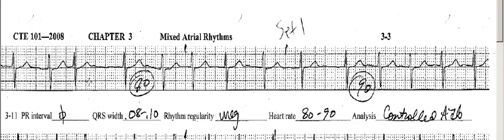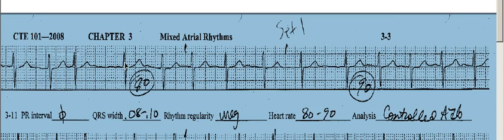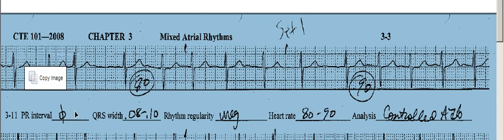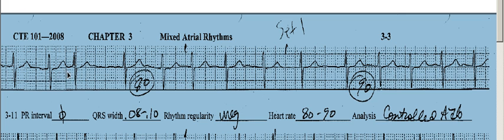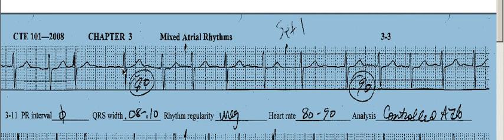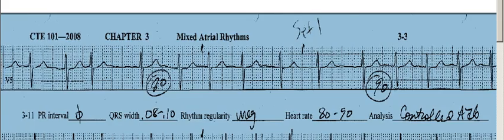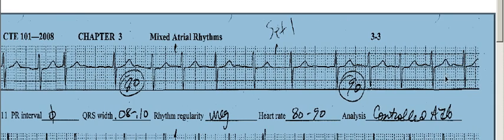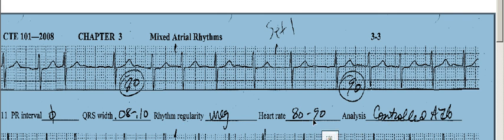Analyzing Atrial fibrillation